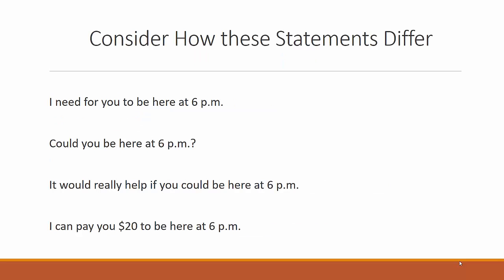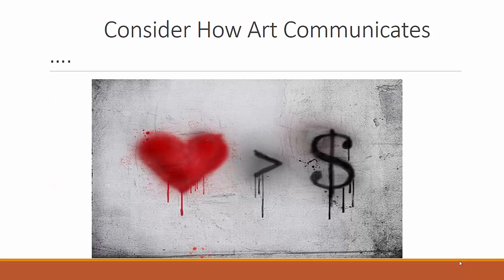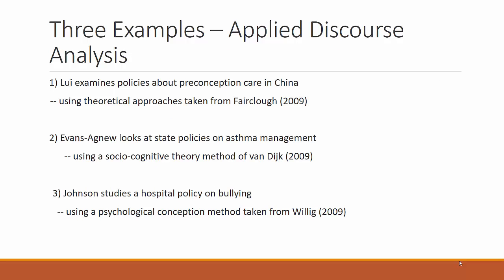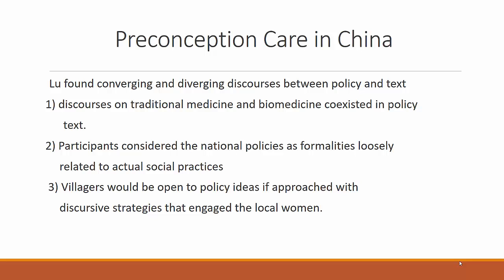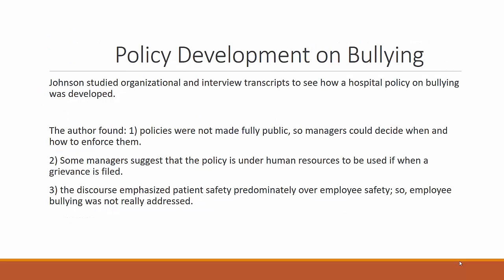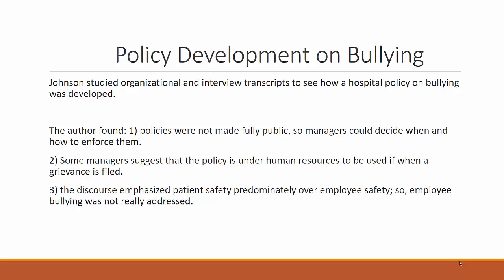A Brief Introduction to Discourse Analysis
Video for course work... related to qualitative research methods